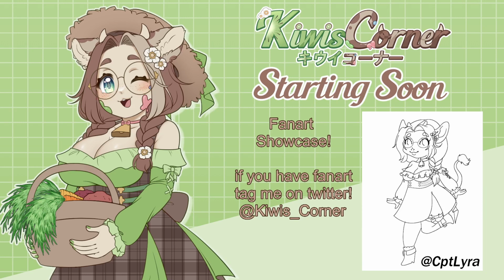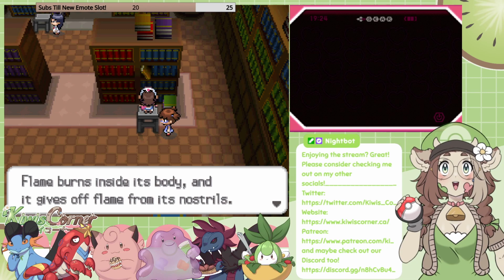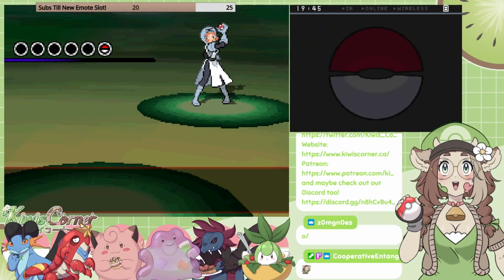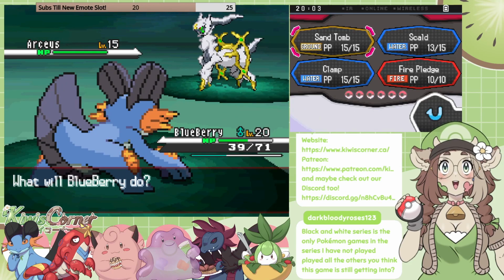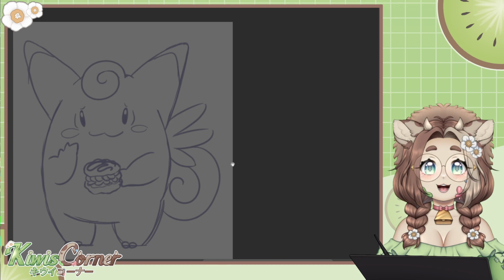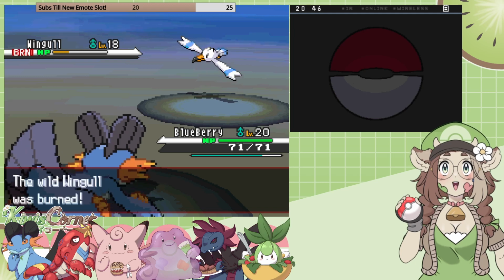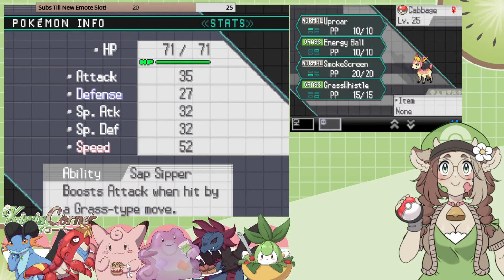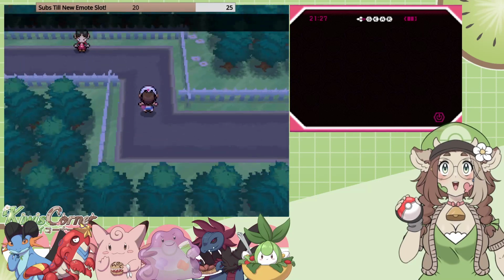Pokemon Black Randomized Drawlock Part 3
My PNG doesn't Change to the updated Pokemon Style till Part 8

This is a VOD from Kiwis Pokemon Black Drawlock!